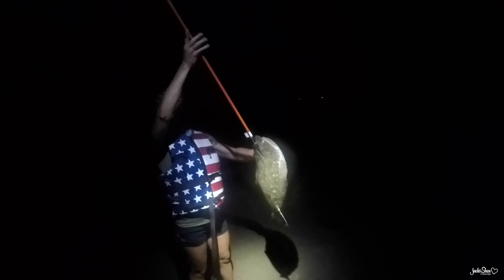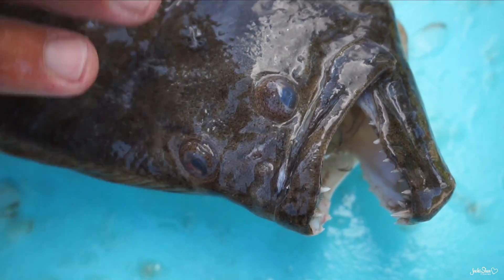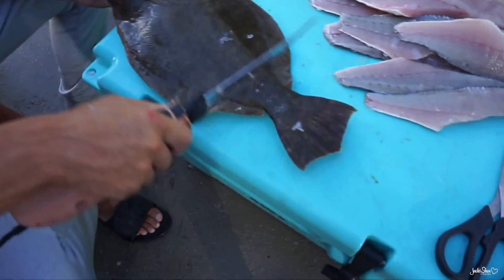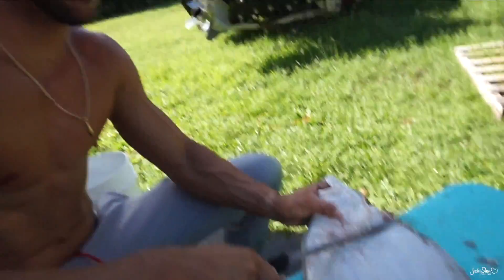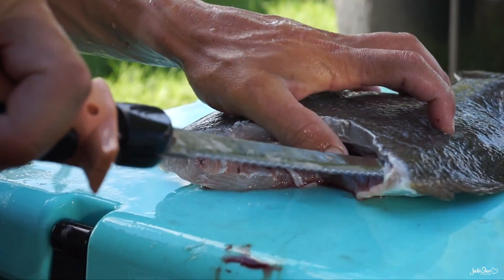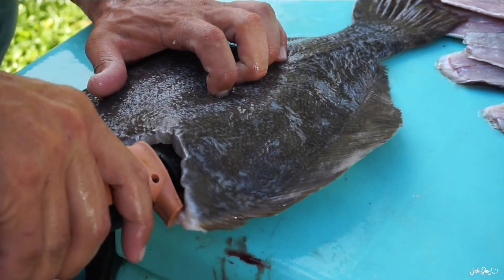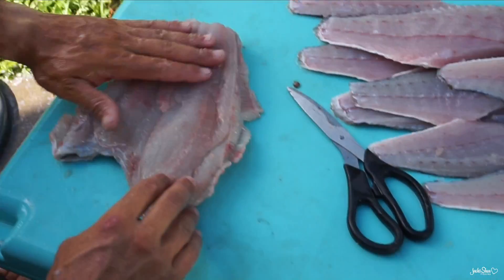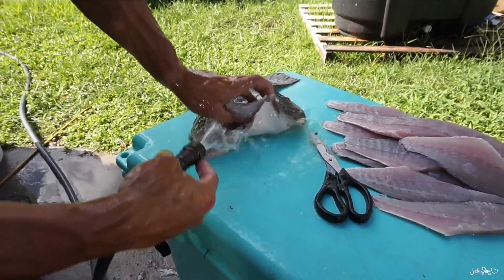How To DEBONE + Stuff a FLOUNDER! Catch, Clean + Cook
This video is super cool because not only do I gig my FIRST flounder, but we also show you how to clean it a special way, AND cook it as well!! Enjoy this CATCH, CLEAN + COOK video from Venice, Louisiana!